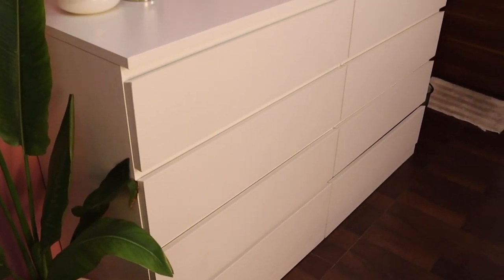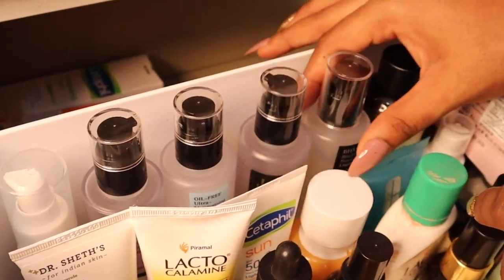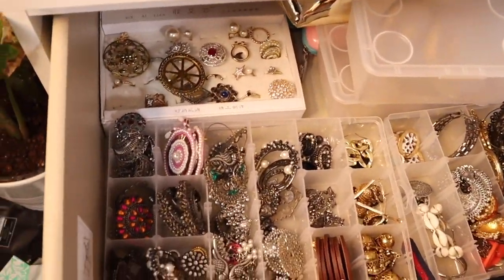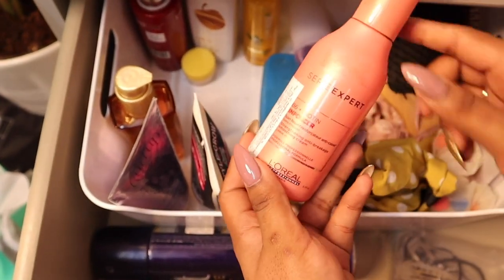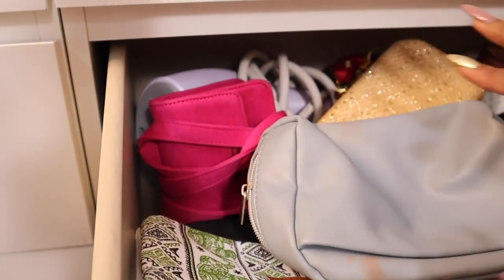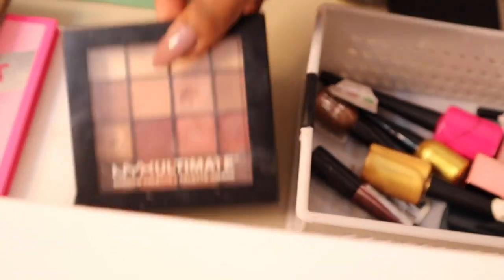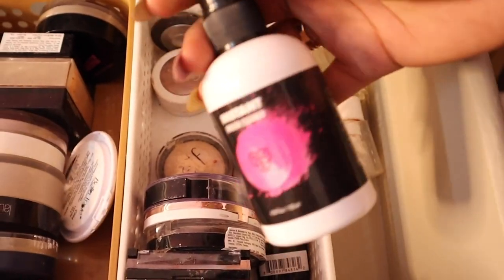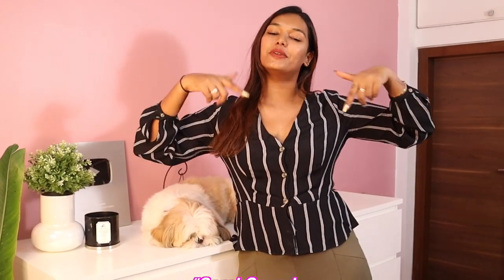My Sarah Squad Studio Vanity Tour | Makeup & Skincare Declutter and Collection | Sarah Sarosh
PRODUCT LINKS:
FNITTRIG Vase

Amazon Tray:

Dr. Sheths: SARAH20
Plum: SARAH15
Mars Cosmetics: SARAH
Limese Connect: SARAH10
Eclat: SARAH20
YBP Cosmetics: SARAH10
Qurez: SARAH
Dot&Key: SARAH10

WHAT I'M WEARING:
Top: ONLY
Lipstick: Boop by Wearified
Nailpolish: Gel

XOXO -S